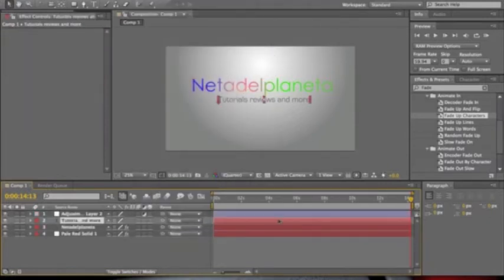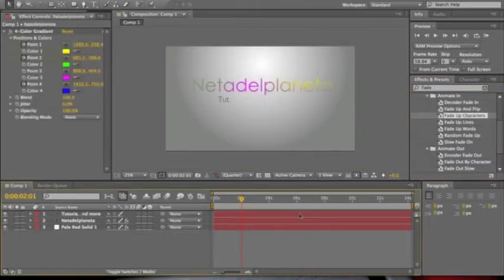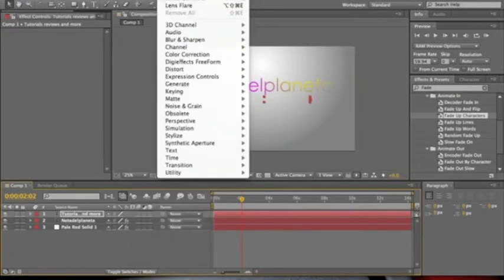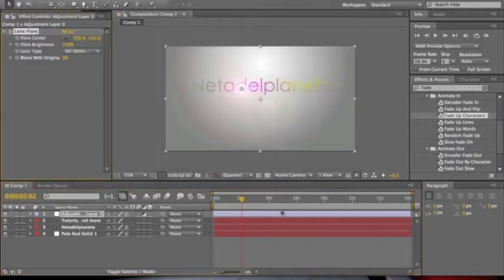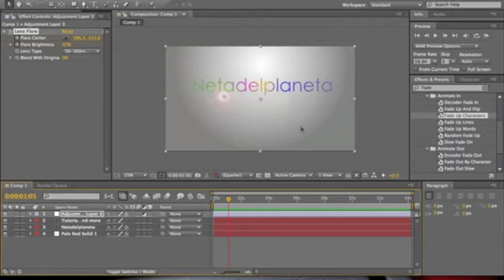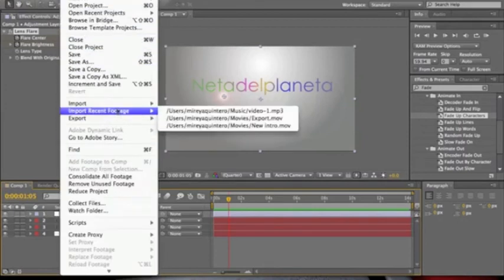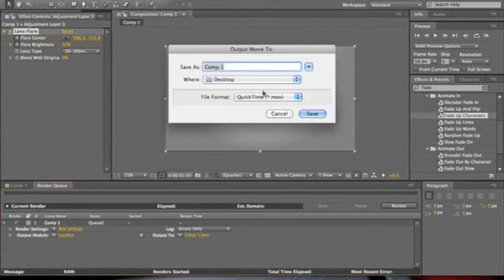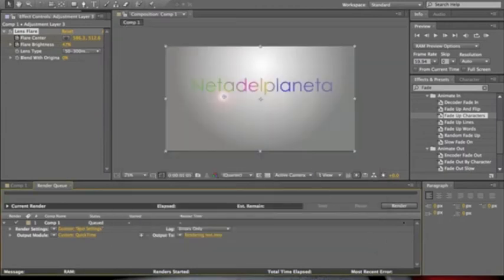How to make a cool intro with Adobe After Effects CS5 Pt:2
Do not Start from here! Second part of the tutorial that helps you create a sweet intro in Adobe After Effects. If i get 2 Subscribers out of theses videos I will put a link here to get a Keygen and get it for free! No joke! I'm using it!
I'm sorry but this is just for Mac! (Keygen)